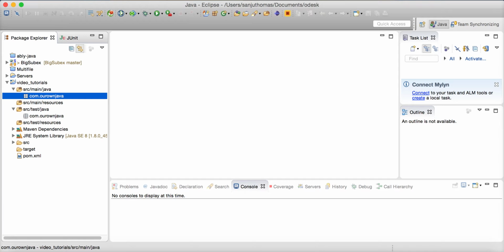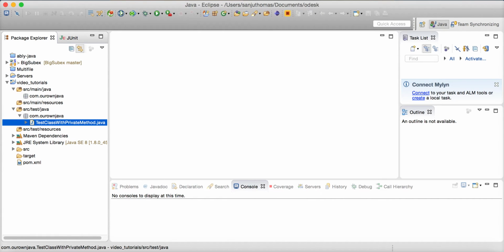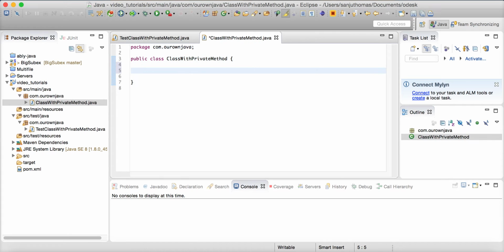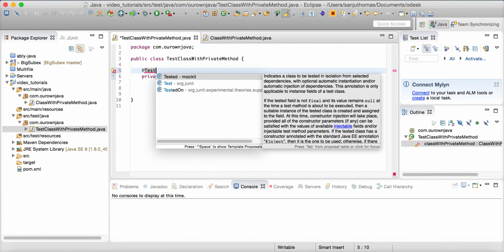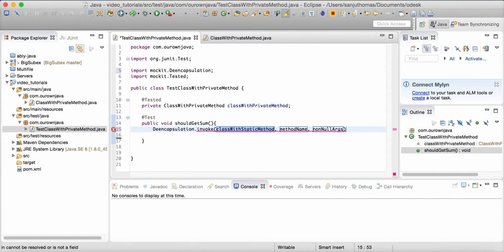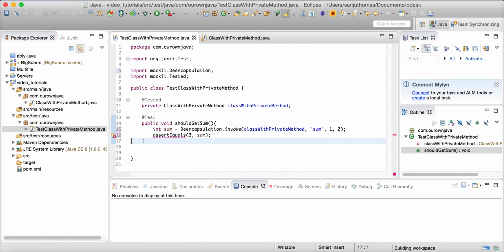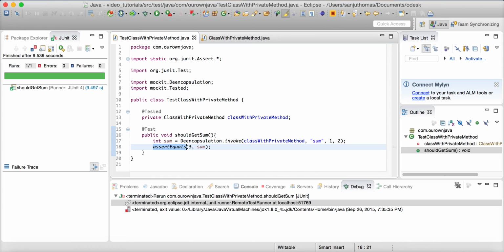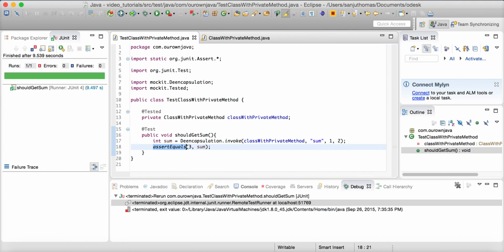Testing private methods using jmockit.